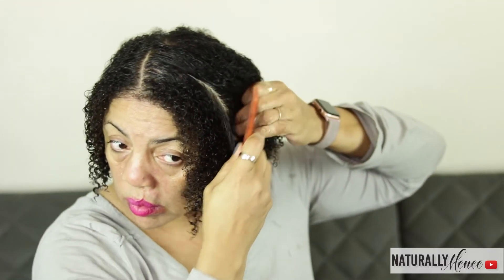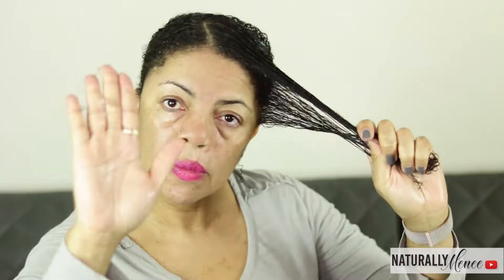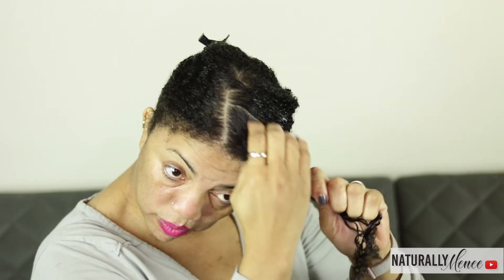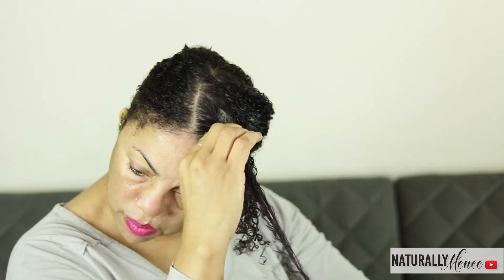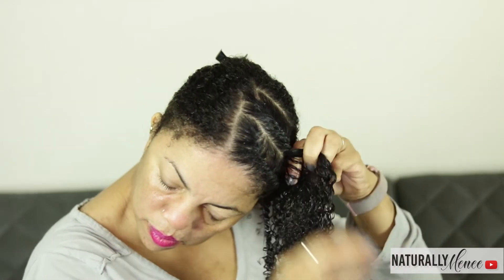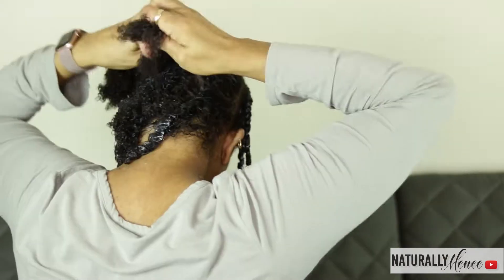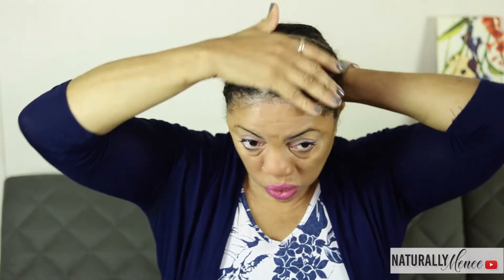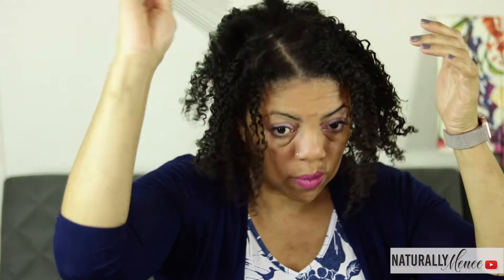Flat Twist Out with Melanin Cream & Oil by Naptural85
Melanin Twist Elongating Style Cream and Multi-Purpose Pure Oil Blend have been all the rage lately. I just had to give the products a try on my fine 3c/4a hair. I wasn't disappointed at all, my hair is soft, bouncy and flowy! Let me know what you think!

My name is Menee Bond and I am a true person who wants to encourage and inspire others to Live what you Love. I want each of us to love what we’re living!